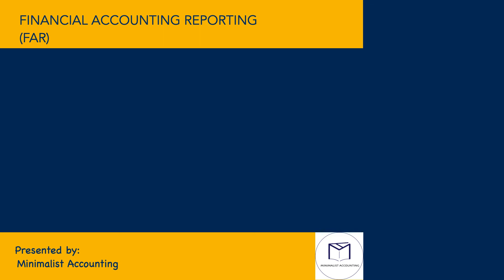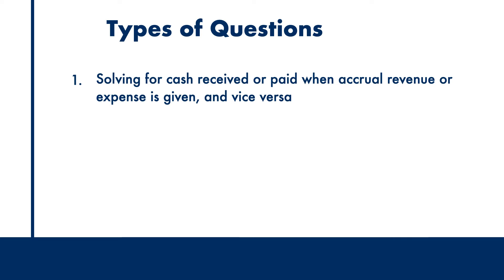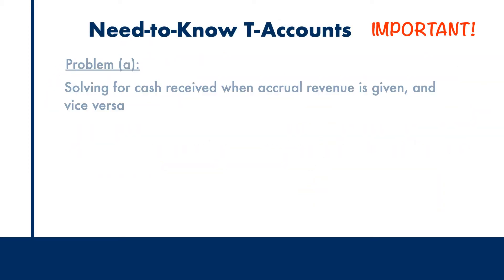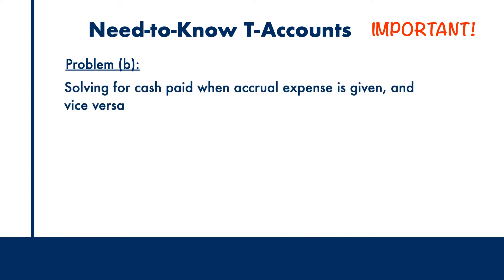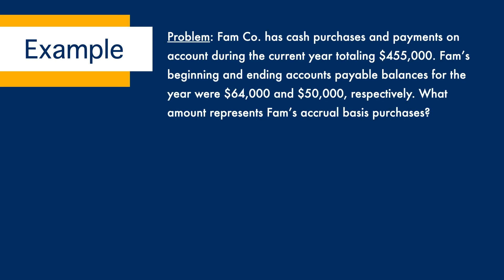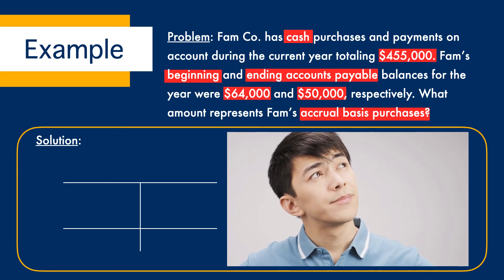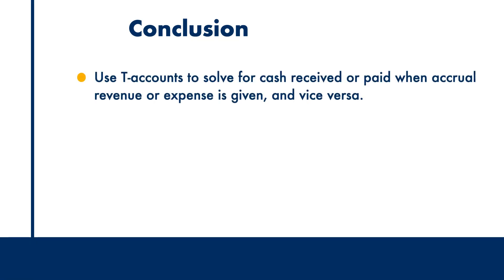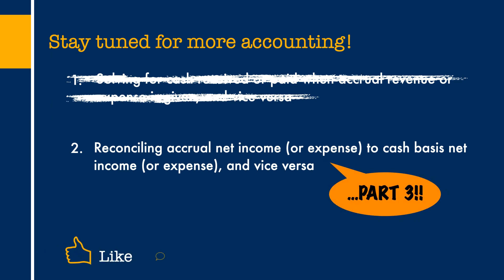Accrual Basis Accounting: Solving Problems Using T-Accounts with Example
This lesson explains how to solve questions on accrual basis accounting using T-accounts.

Accounting FTW!

Time stamps:
0:00 Intro
0:25 Types of Questions
1:01 Need-to-Know T-Accounts
2:03 Example